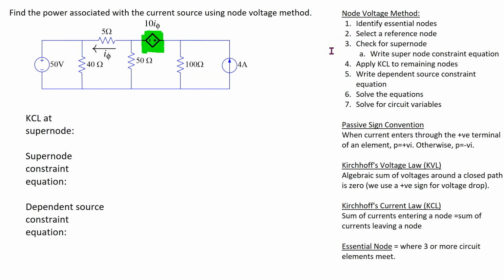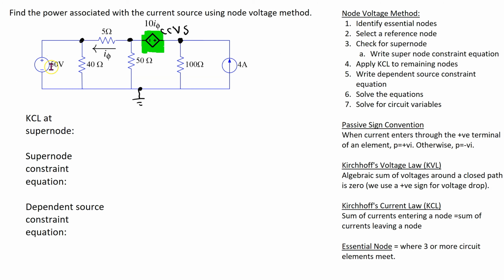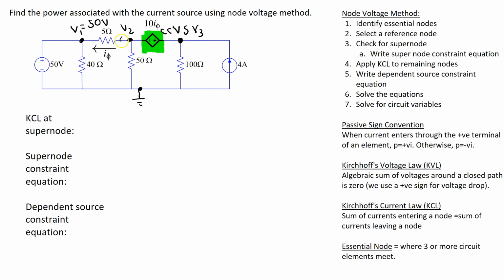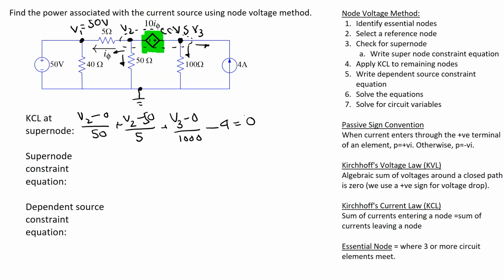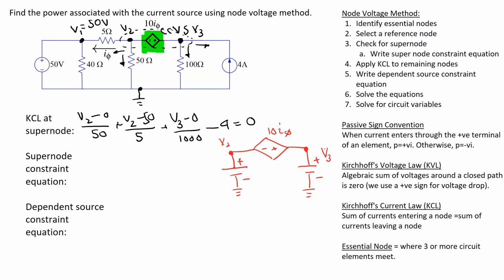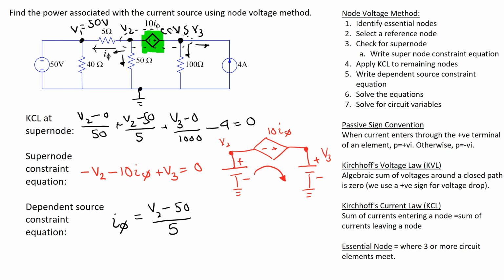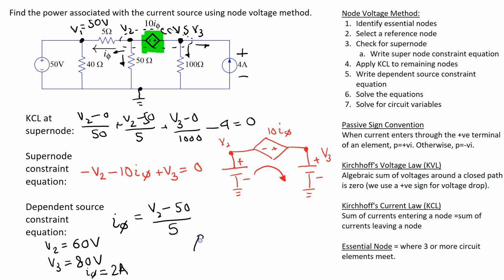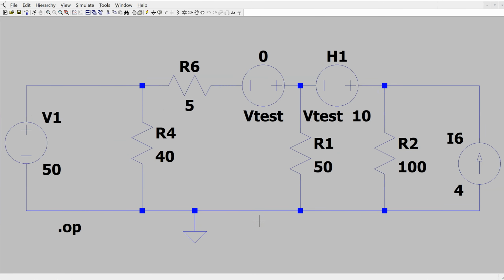Node Voltage Method Example 10 - (Trick: Fool proof method to write Supernode constraint equation)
This video shows how to deal with a supernode when applying node voltage method to a circuit containing a dependent voltage source. It shows how to apply KCL to super node and how to systematically write the supernode constraint equation. The circuit equations are solved using Mathematica. It also shows how to verify the solution using PSPICE and LTSPICE. The PySpice (Python) code to simulate the circuit is provided in the comments section below.

The video has the following chapters:
(00:00) [1] Setting up the problem
(02:16) [2] How to write circuit equations
(04:37) [3] Fool proof method for supernode
(07:55) [4] Mathematica solution
(09:57) [5] PSPICE solution
(10:28) [6] LTSPICE solution